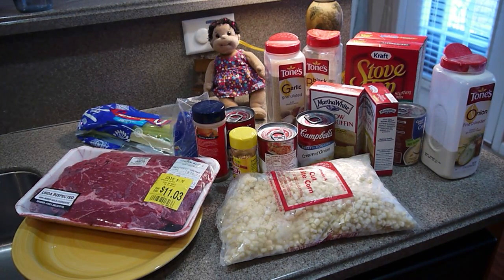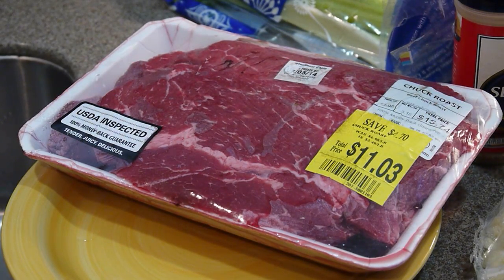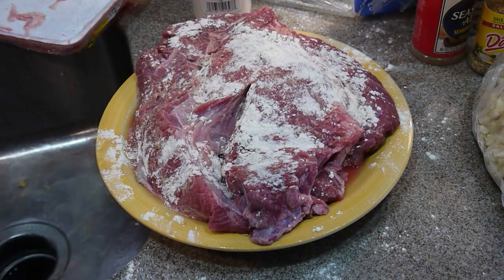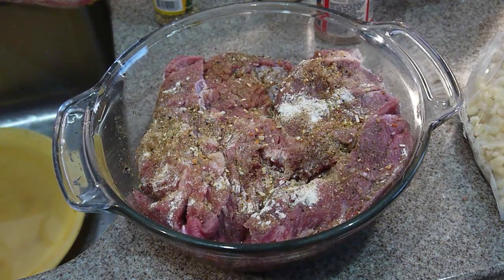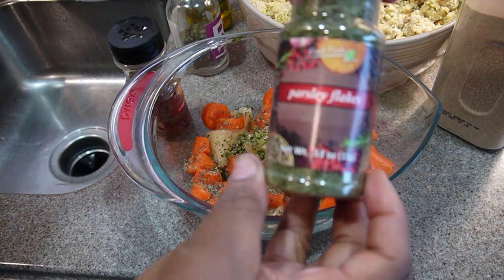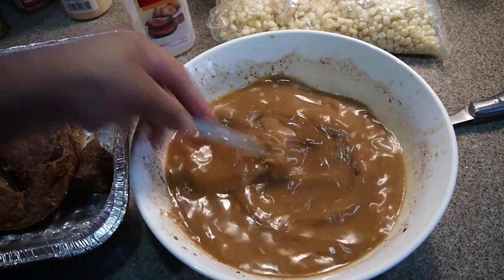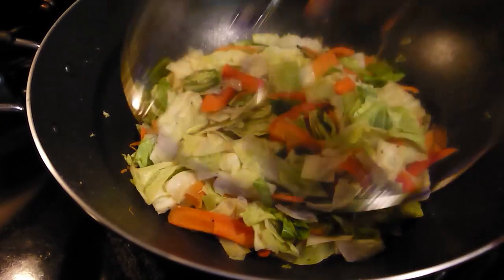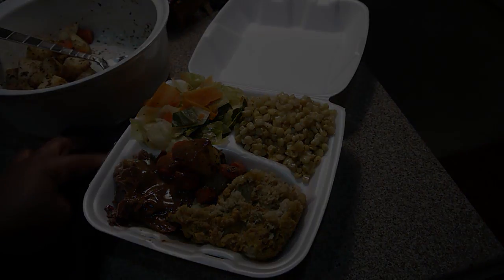"Sunday Dinner" Home Cooked Tender Roast in 1 HOUR!!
Down South "Sunday Dinner" is a traditional meal shared with family and friends, This Sunday I am serving a home cooked very tender roast prepared in 1hr., fresh fried cabbage, fresh fried white corn, green beans and homemade dressing.. Come on over to get your Soulfood, your plate is ready..enjoy